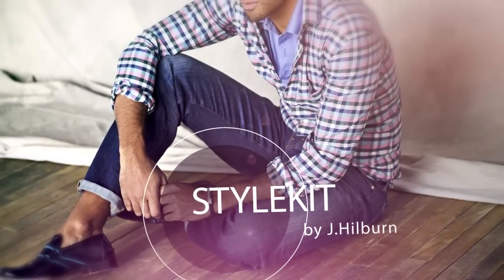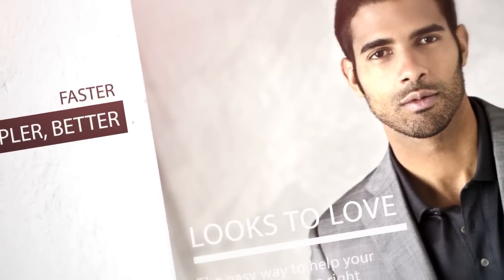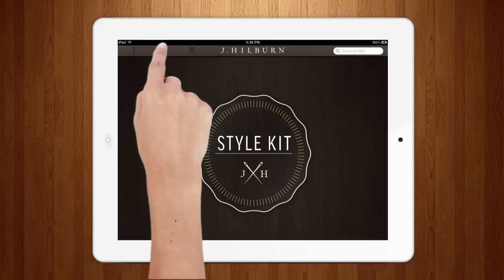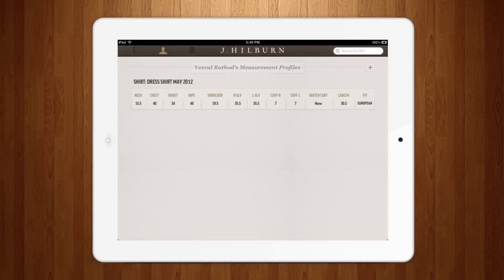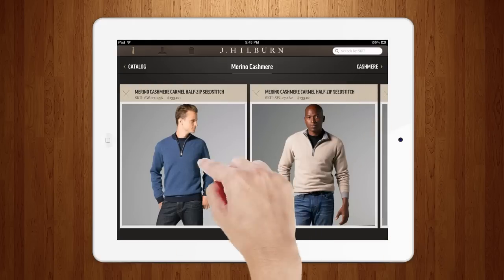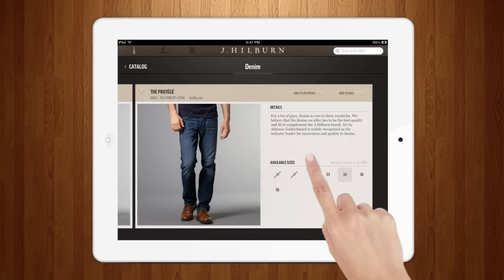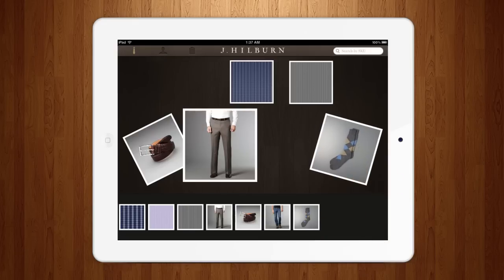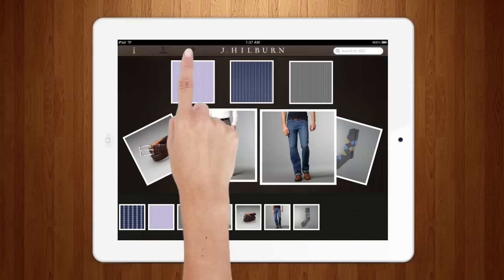The iPad-Based All-in-One Sales Tool From Mutual Mobile & J. Hilburn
Discover the new iPad-based all-in-one sales tool developed by Mutual Mobile for J. Hilburn.

Mutual Mobile partnered with J. Hilburn to revolutionize the vendor-client sales experience With The Style Kit, a new tablet-based sales tool designed for J. Hilburn's 2,000 Style Advisers.  Since the Style Kit's release, J. Hilburn's sales have increased a staggering 67%.

Through interactions with their clients, J. Hilburn Style Advisers learn what looks their clients like best.  The Style Kit app gives the Style Adviser an easy way to store and organize this data so they can always choose an outfit their client will love.

The Style Kit stores a client's order history, their measurements, and can even generate personalized suggestions for each client.  The Style Kit sales tool is updated in real time with J. Hilburn's entire product catalog and each item's availability.

The Style Kit's "my picks" tool allows style advisers to save their favorite products and create "look boards" where they can mix and match items and create new outfits for their clients.  Style Advisers can create an unlimited number of Look Boards and can even personalize one for each of their clients.

The Style Kit is a custom-made tool from Mutual Mobile developed to enhance the custom-made clothes buying experience of J. Hilburn.

Connect with Mutual Mobile on Facebook to learn more about our products and services

Follow @mutualMobile on Twitter to stay up to date on all the latest news from Mutual Mobile.